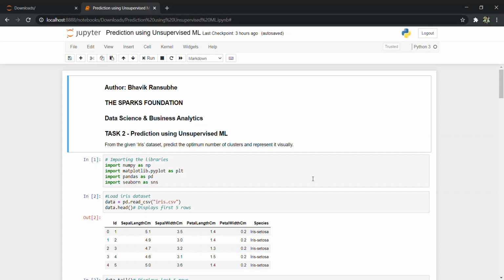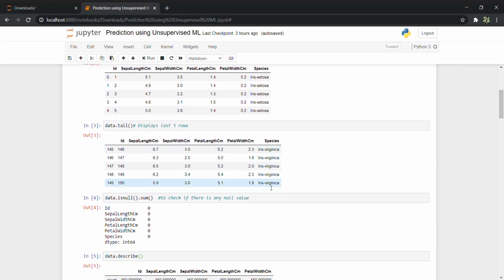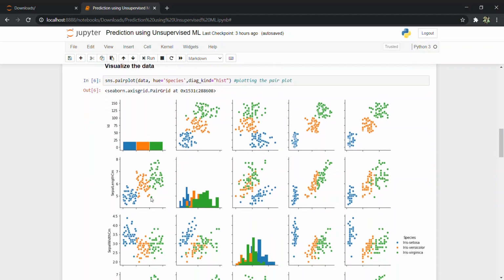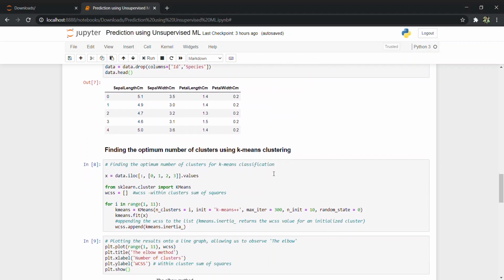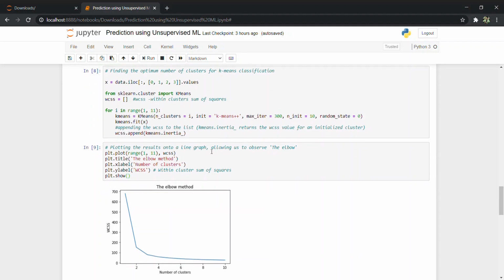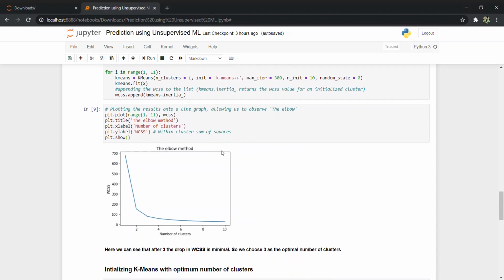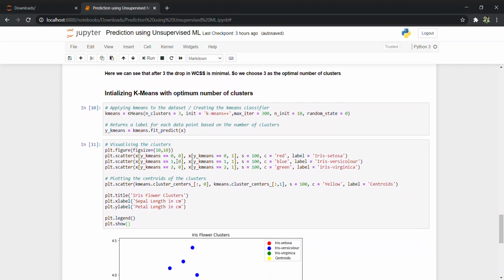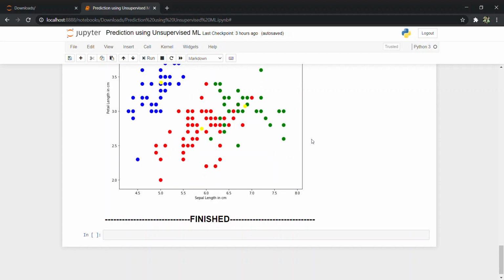Prediction using Unsupervised ML TSF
TSF TASK
Problem statement :
From the given ‘Iris’ dataset, predict the optimum number of clusters and represent it visually.